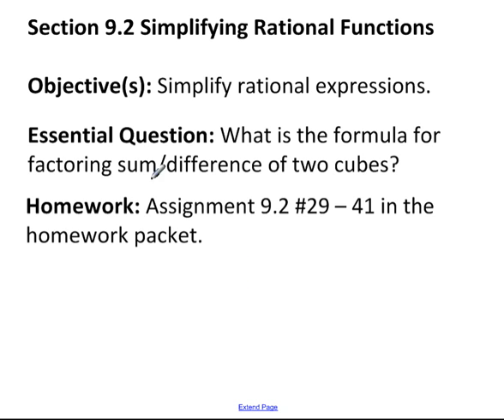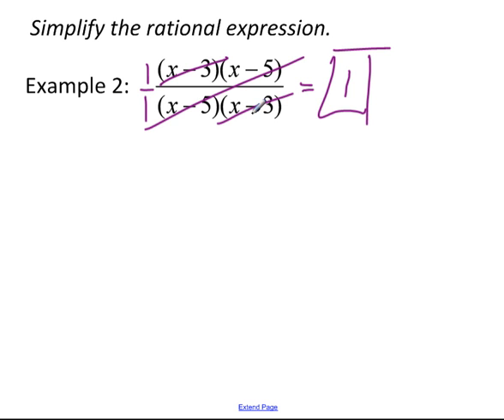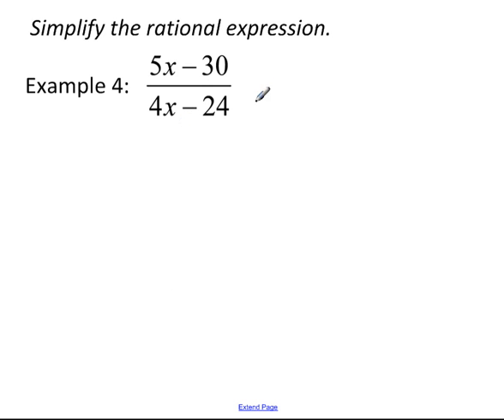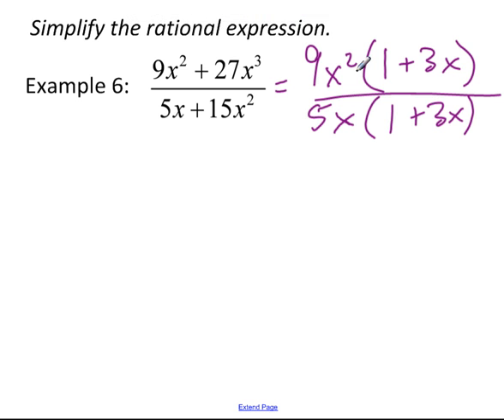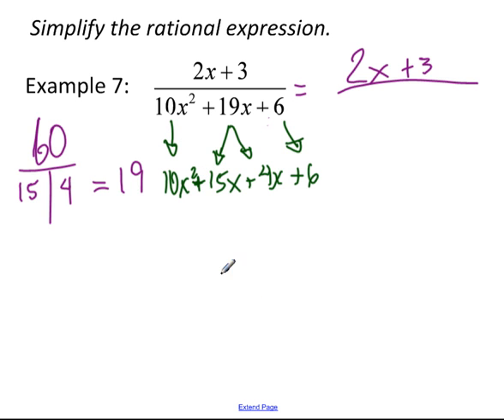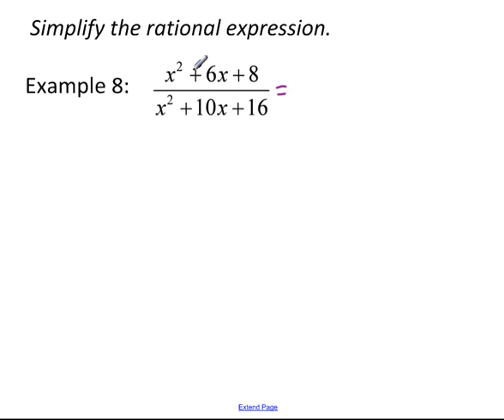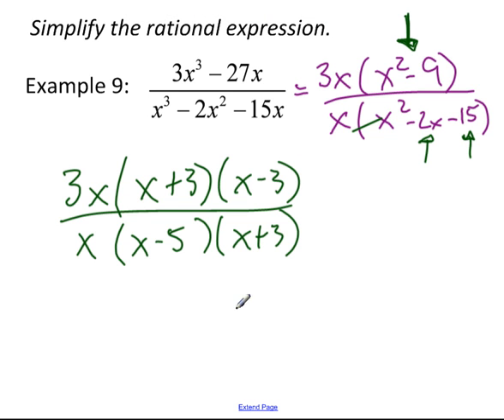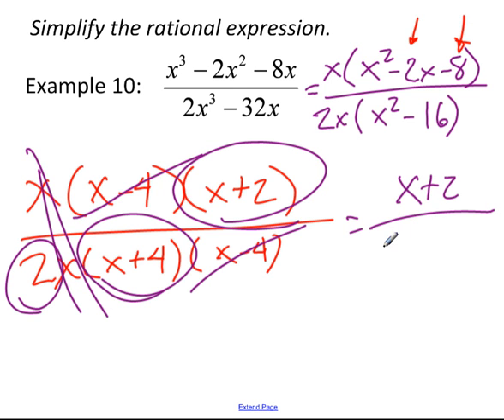Algebra II - Section 9.2 for QuickTime